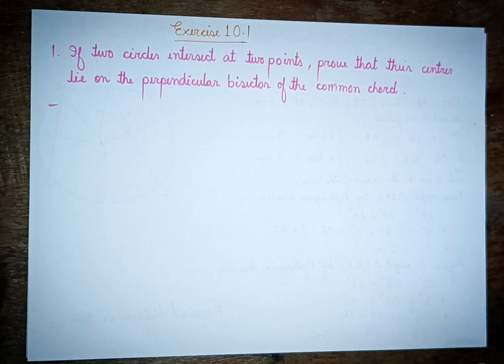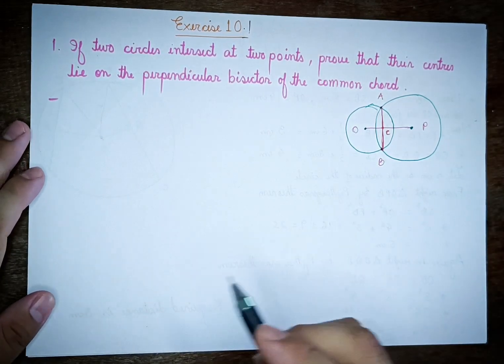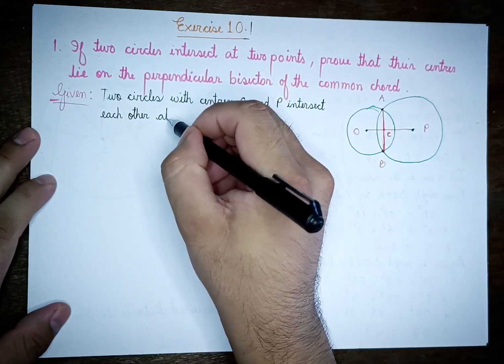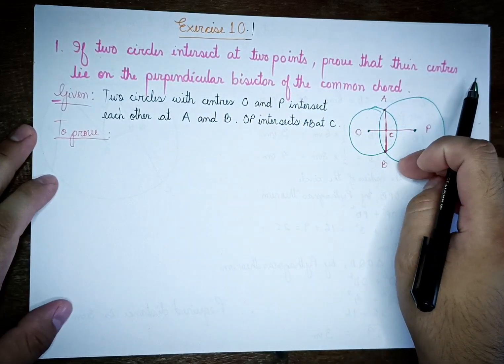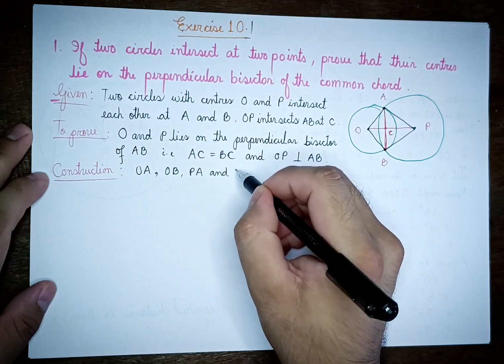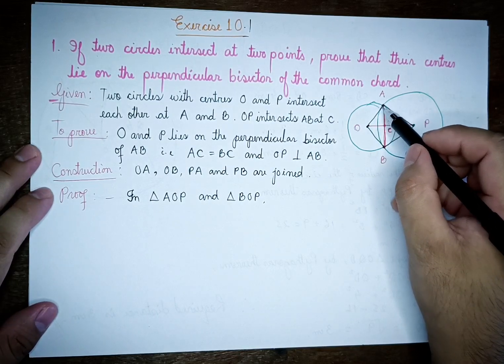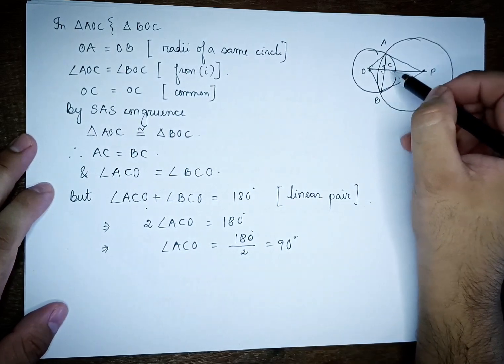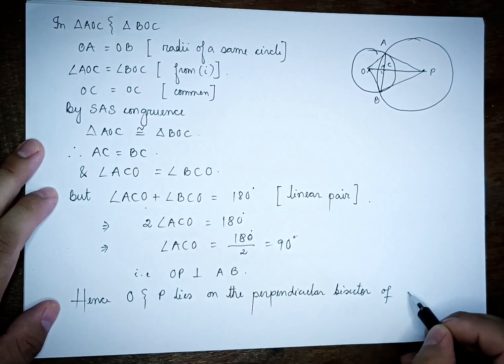Exercise 10.1 | Q1 | CIRCLE | CHAPTER 10 | CLASS 9 | MATHS | BOSEM